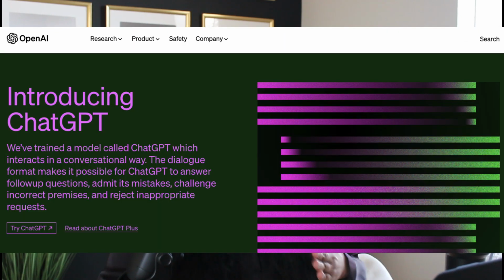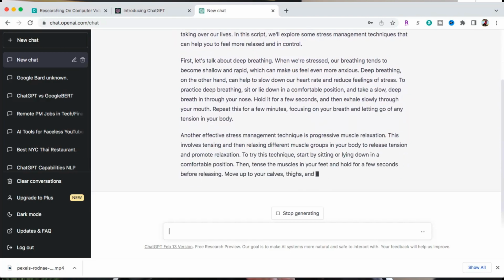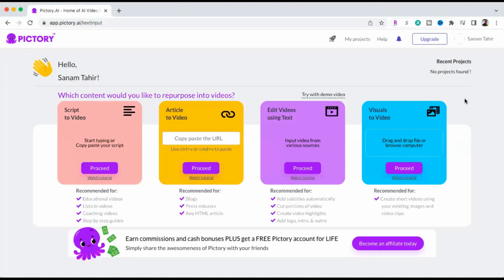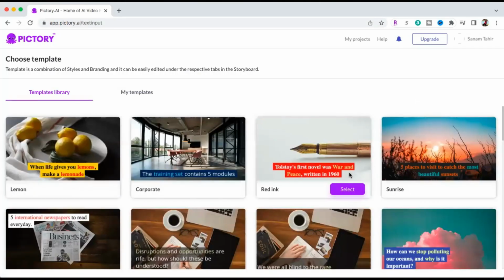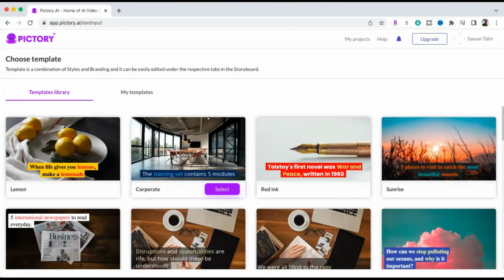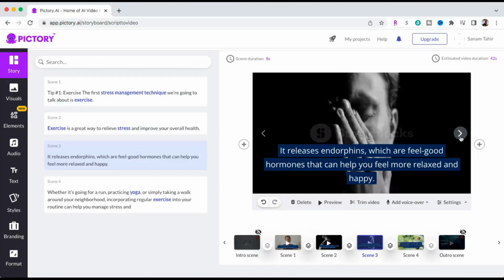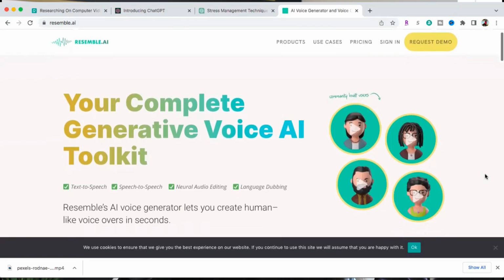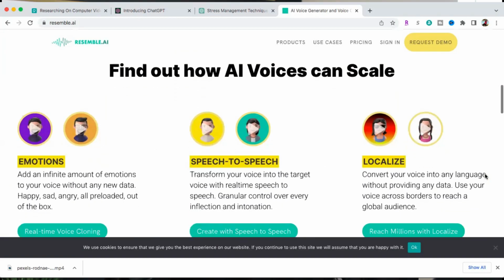How to Start a FACELESS Youtube Automation Channel ONLY Using AI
In this tutorial, I'm going to show you how to create a youtube faceless automation channel using only AI technology. With this channel, you'll not only be able to automate your content creation process, but you'll also be able to grow your youtube channel significantly faster than you would with a traditional channel.

If you're looking to start a youtube channel that can automatically create and upload videos, then this tutorial is for you! By following along, you'll learn how to create a faceless youtube automation channel that will help you grow your channel rapidly and efficiently!